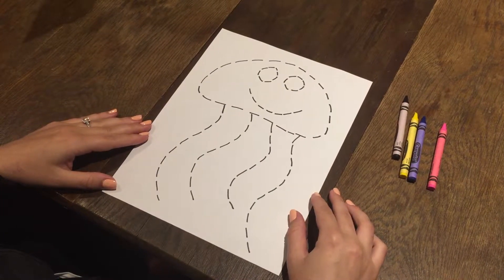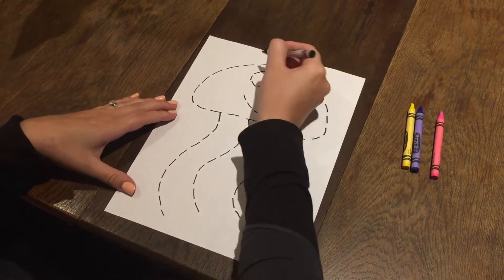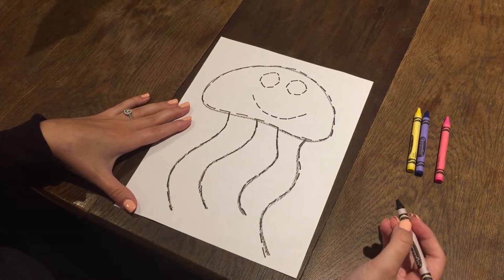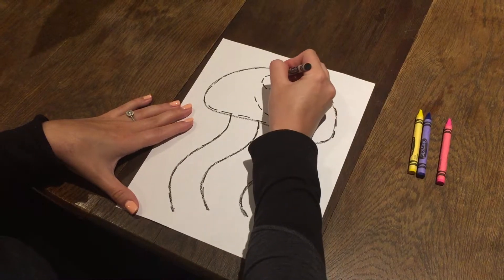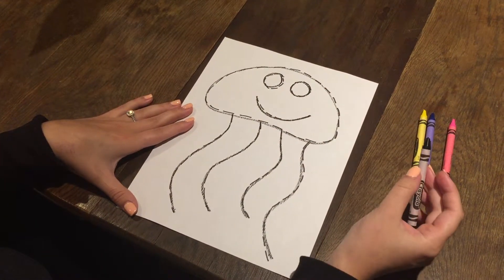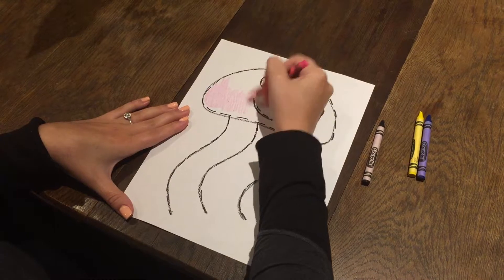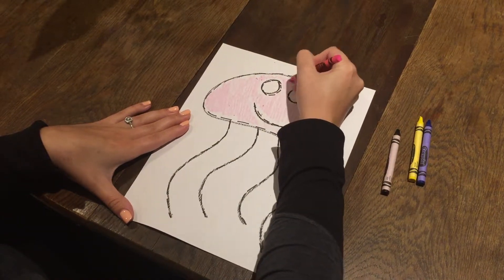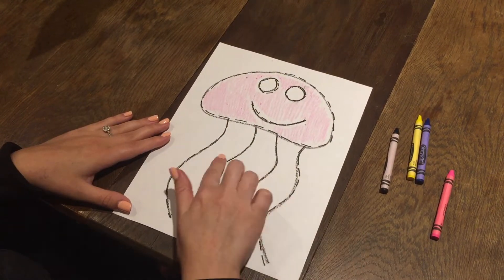Trace a Jellyfish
Follow these simple instructions to trace a jellyfish!